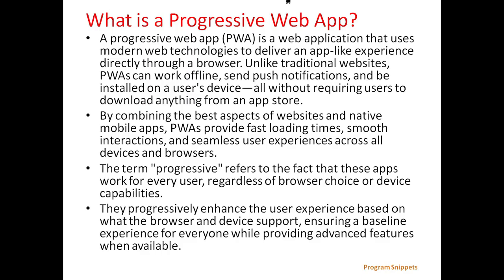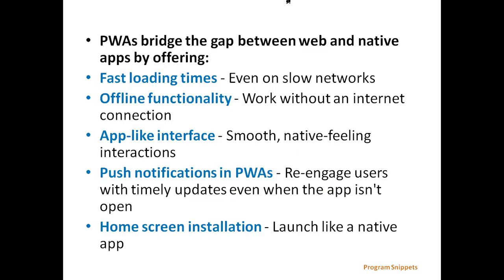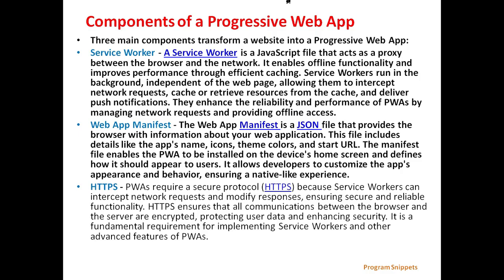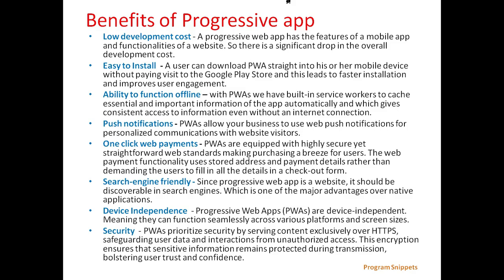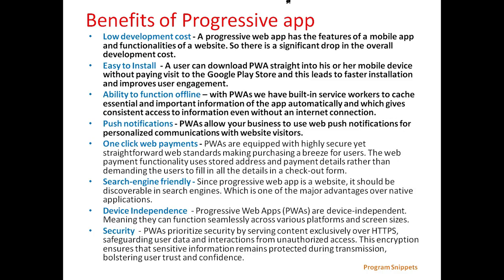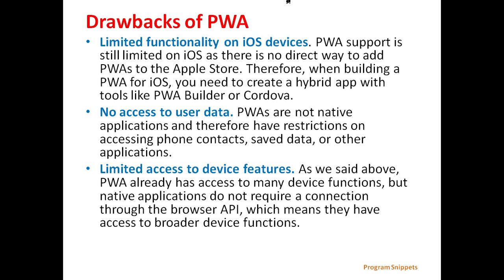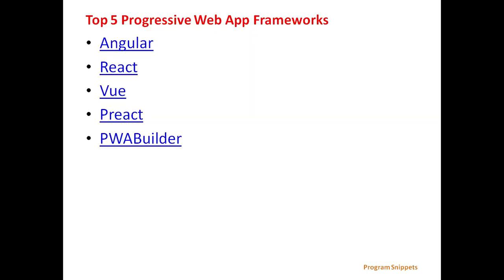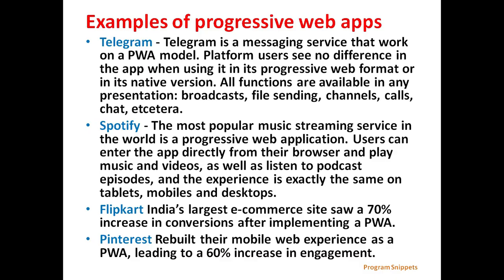Progressive Web App